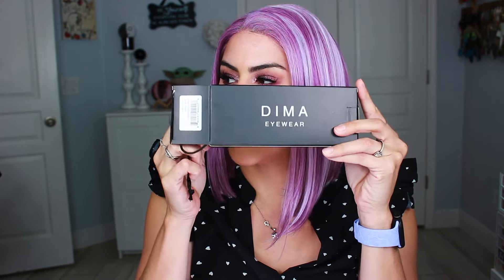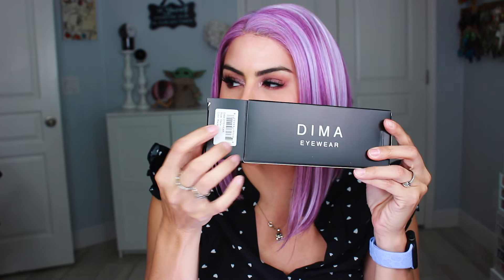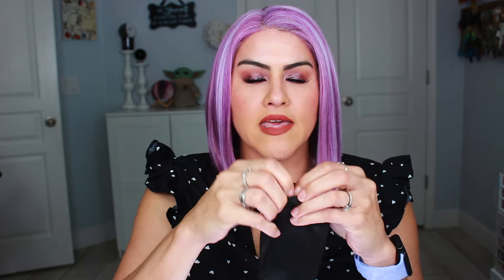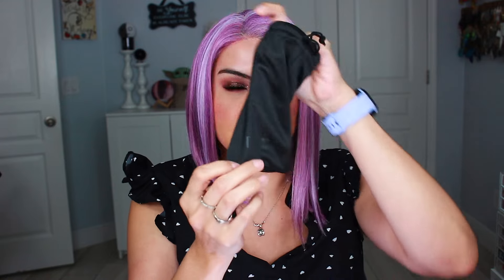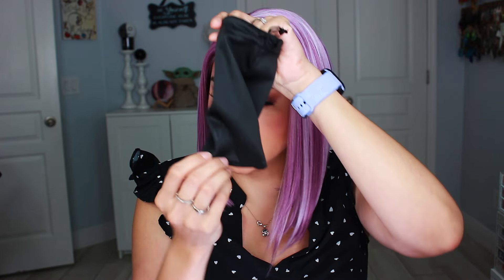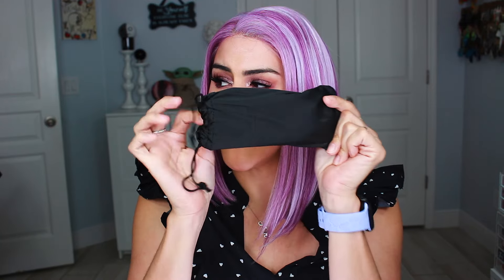Unleash Your Style With Dima Sunglasses - A Must-see Review!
DIMA Sunglasses Review & TRY ON
I was sent 4 pairs for review.

Styles in order shown:
STELLA $39.90
GLEAM $39.90
LUNA $45.90
GINA $39.90

*gifted for review purpose

For reference:
Age:41 (1982)
Skin type: Normal/dry mature
Skin tone: light medium olive tone
Brows: naturally dark black  (* I do not dye them )
Hair: Brown, large wave, thin and easily tangles
Eyes: Small brown almond shaped
Height 5'5
Weight 164 mid size I use size 10 currently
Ethnicity: Puerto Rican
* I am bilingual

Hi my name is Melissa (Meli) ! I'm over 40, married and have a family. I do work full time aside from being a wife and mother so youtube is something I do for fun as a part time job.Thanks for all the support and love! XOXO